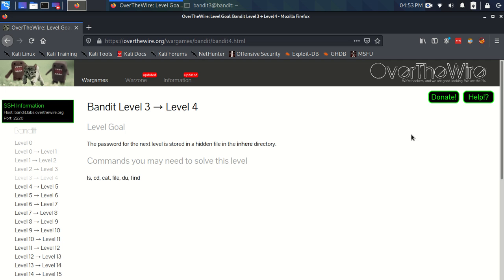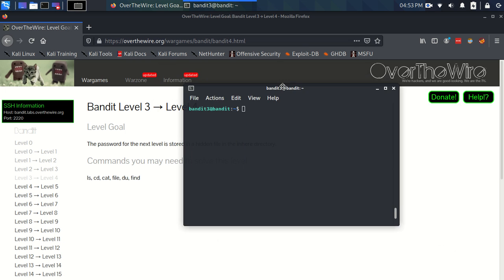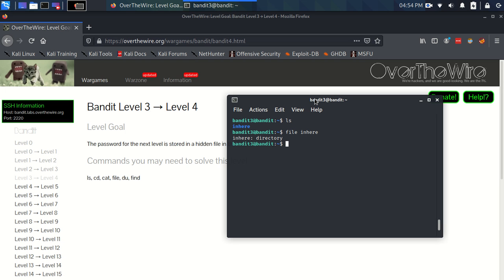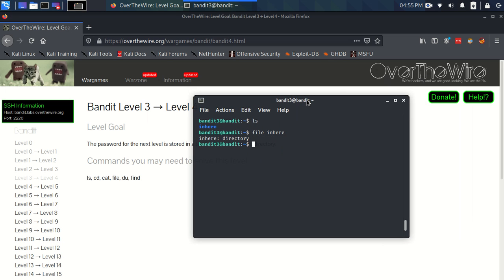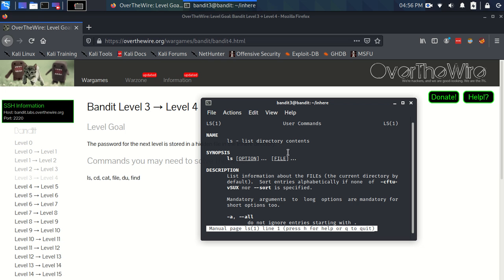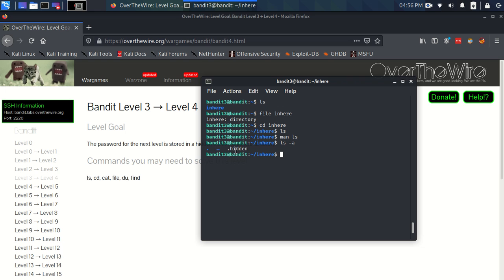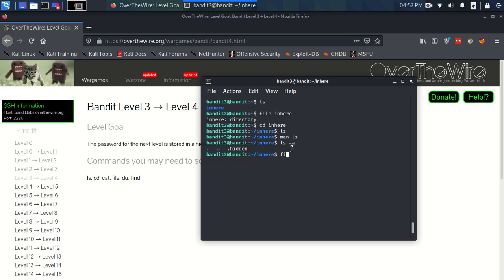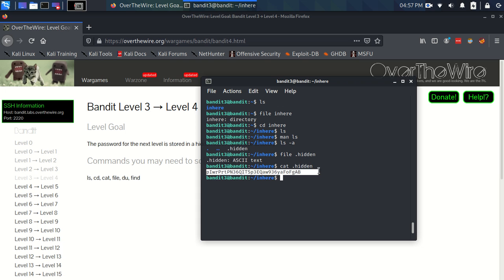OverTheWire Bandit Level 3 - Level 4